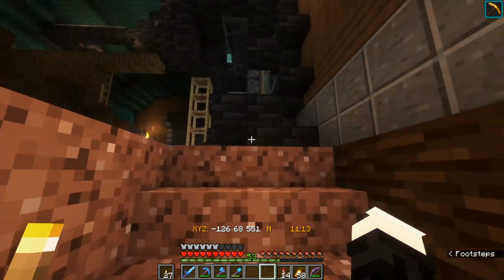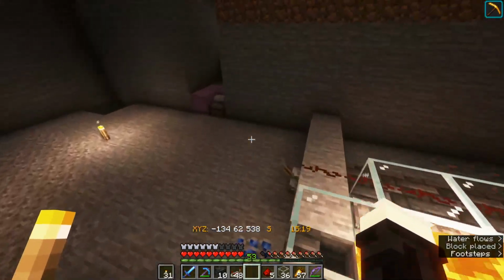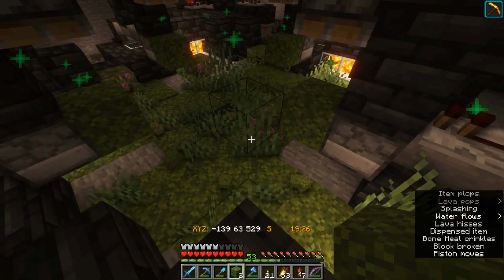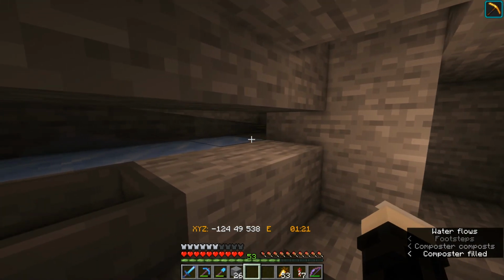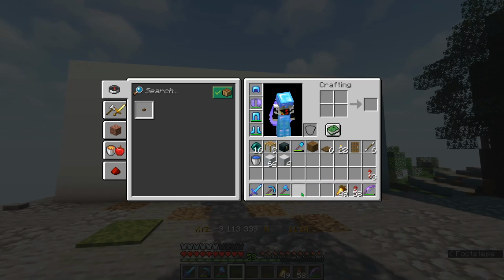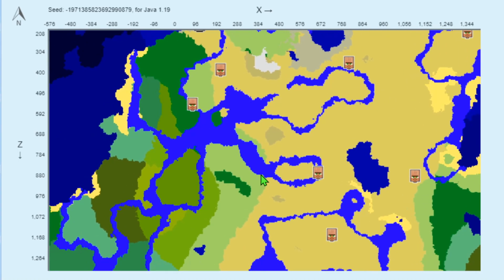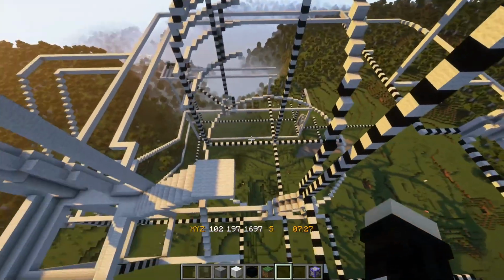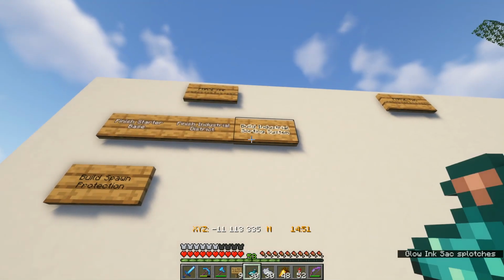Minecraft EXODIA | Survival Series Episode 15 - NEW MOSS FARM DESIGN! + ROADMAP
In this series, WhiteWingCat roleplaying as the character "Endra". A fellow Minecrafter that found its way into the world of wonder. Endra wishes to create his home and make the world beautiful using his imagination and creativity.

Let us dive down into the story as we progress more and more into the future as we go futher down the line with this ongoing series!

RULES!!
1. Do not post any inappropriate comment. You will receive timeout penalty. Worse senario you will be banned.
2. Please respect the people talking here and the content creator. Don't go harass anyone for a reason. Personal privacy and issue will be resolved through communication by me with anyone I make content together.
3. No Spoiler or Backseating! Unless you get permission from me.
4. Do not ask for any benefits and do not advertise on my channel. You will get instant ban upon advertising.
5. If you wish to clip video or streams, you are allowed to do as you wish. As long you do not take and reupload the whole livestream to your channel.
6. Be respectful to other viewers including myself. Any forms of discrimination, harassment, drama, doxing (even speculations), etc. are not welcome here.
7. No spam or trolling. Just block, report, and ignore those.
8. No spoilers or backseat gaming unless I ask! Thank you!
9. Please stay on-topic with the livestream.
10. Please limit the topic within the fiction area. Risking topic related to physical & personal information will get warned or in worse case senario, Timeout or ban.